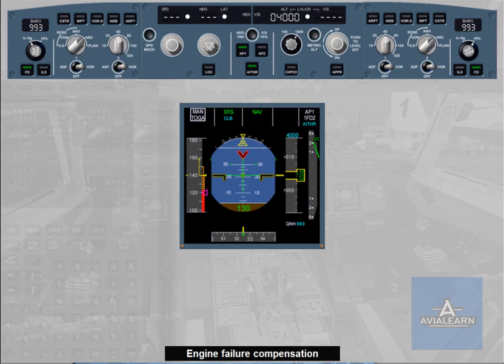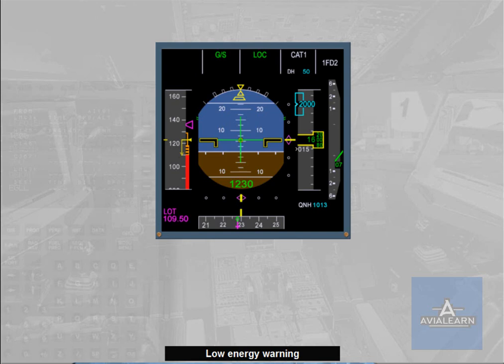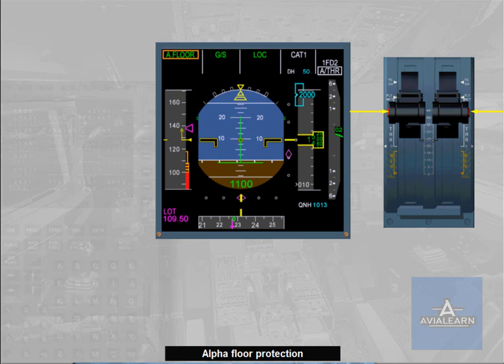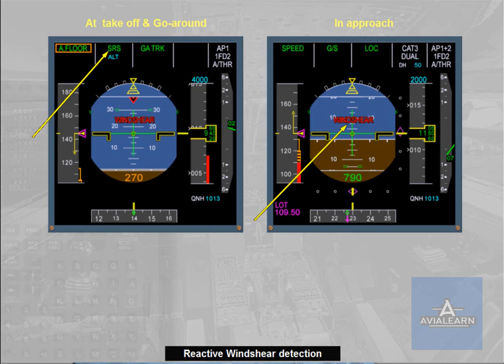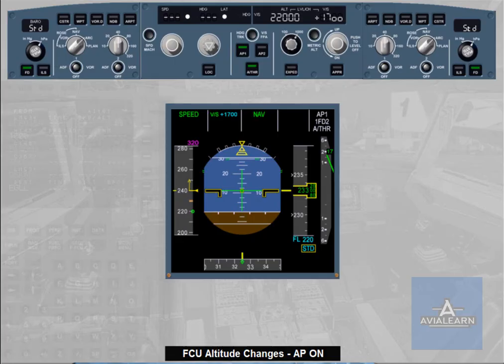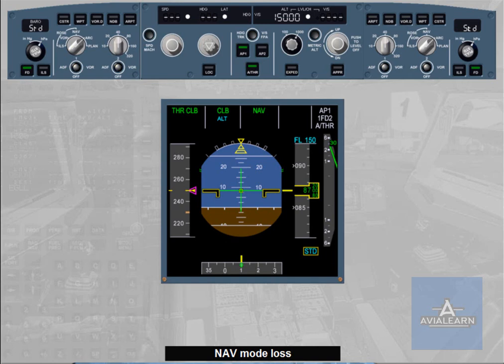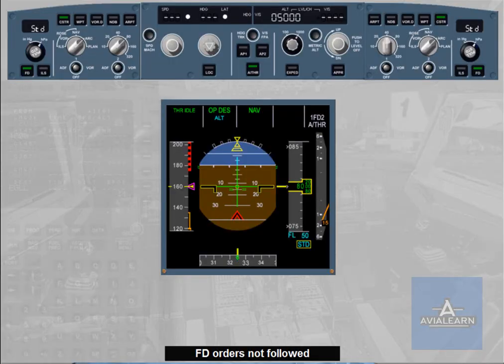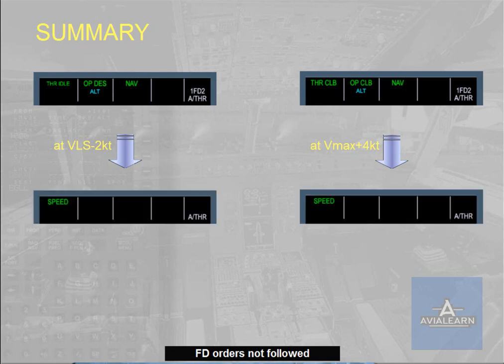Auto Flight Protections Airbus A320 FAMILY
This course is about the Protections of the Auto Flight in Airbus A320 Family